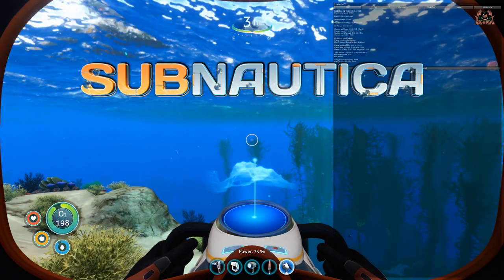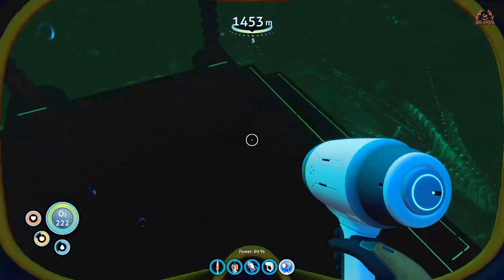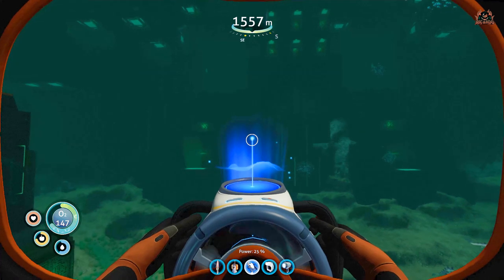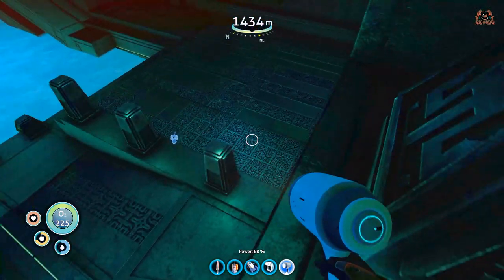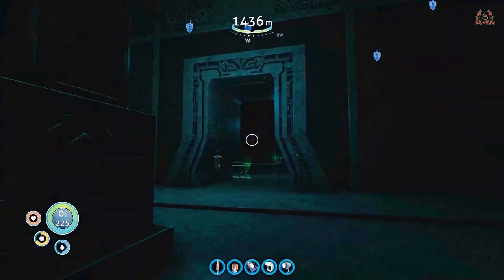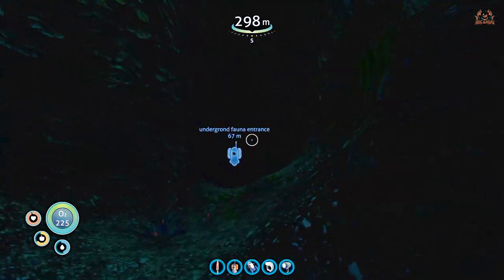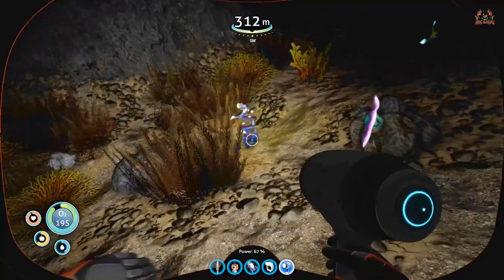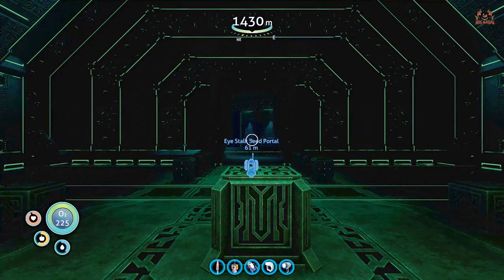How to find Eye Stalk Seed Quick and Easy guide // Subnautica Beginners Guide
Subnautica How to find Eye Stalk Seed Quick and Easy
I will show you the easiest way to get the Eye Stalk seed for the Hatching Enzyme!
Easy and Fast!  The eye stalk seed is a plant that can be found in the deeper biomes of Subnautica. It is used in the crafting recipe for the Enzyme 4, which is needed to hatch the Sea Emperor Leviathan egg.

To harvest an eye stalk seed, you will need to use your knife. Simply approach the plant and press the action button (E by default). The eye stalk seed will drop to the ground and you can pick it up.

Eye stalk seeds are a valuable resource, so be sure to collect as many as you can. They are essential for hatching the Sea Emperor Leviathan egg, which is one of the main goals of Subnautica.

Here are some tips for finding and harvesting eye stalk seeds:

Use the scanner to locate eye stalk seeds.
Bring a knife with you when you explore the deeper biomes.
Be careful of predators in the deeper biomes.
Harvest as many eye stalk seeds as you can.

Wanna Chat?

---⏱️Timestamps⏱️---
00:00 Orientation where are wee
01:00 the portal
01:30 what you need to find the seeds
03:00 finding the seeds

Subnautica takes place in the late 22nd century when humanity begins to colonize other star systems. A deep-space vessel constructed by the trans-gov Alterra, known as the Aurora, has been sent to a system at the outer reaches of known space on its maiden voyage. Its goals are to build a section of high-speed space travel infrastructure known as a Phasegate, and to search for a lost ship, called the Degasi, which crashed on planet 4546B ten years ago. After the Aurora enters its orbit, it is physically waylaid by a mysterious force and crash-lands on the planet. Several crew members climb into life pods and jettison from the Aurora during the descent, one of whom is the player character. The other life pods' inhabitants perish through various means, leaving the player as the only survivor. The player finds records of the Degasi's crew stating that two are confirmed dead and one is presumed dead.

The player also learns of the existence of the "Precursors", an alien species that came to this planet long ago to research a bacteria called the "Kharaa Bacterium.” The Precursors officially quarantined 4546B years ago due to the bacterium escaping in a research accident. The cause of Aurora's crash was the planet's automated Quarantine Enforcement Platform, which shoots down ships that attempt to leave, land or enters orbit in order to stop the bacterium from spreading to other worlds. The Aurora crashed due to the fact that the platform mistakenly thought the ship was going to land. The player witnesses this happen when another ship, the Sunbeam, detects Aurora's distress signal and gets shot down. When the player attempts to deactivate the installation, it fails due to the player being "infected". In order to leave the planet, the player must locate the Precursors' base deep underground to find the Sea Emperor Leviathan. It has been keeping the life in the area alive by using small creatures known as "Peepers" to distribute small amounts of a degraded form of the cure, known as “Enzyme 42.” This keeps the planet's flora and fauna alive but it is insufficient to eradicate the plague. It asks the player to help it hatch its eggs because its young produce the cure in a purer form. Once the player hatches the eggs using a hatching enzyme received from the Sea Emperor Leviathan, the player is cured of the infection. The young leave the base, curing the rest of the planet. The player is then free to disable the Quarantine Enforcement Platform and construct a rocket to leave the planet, ending the game.